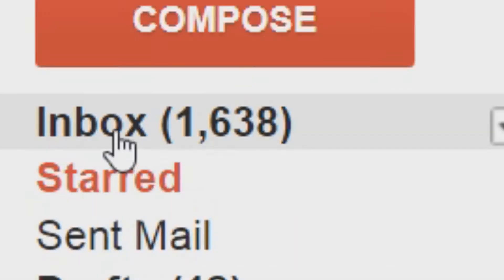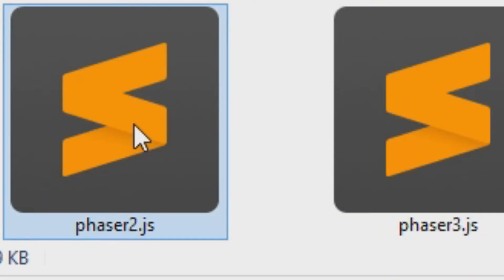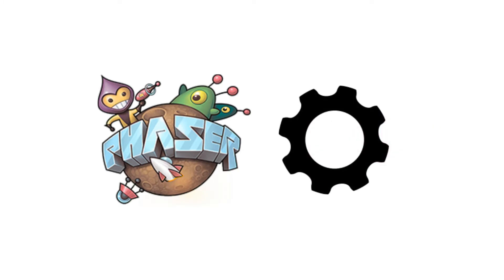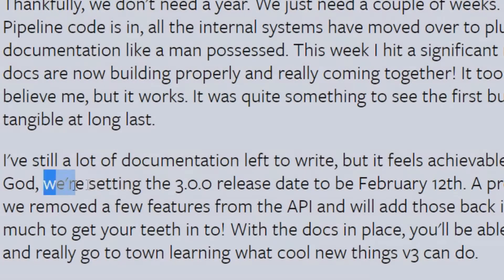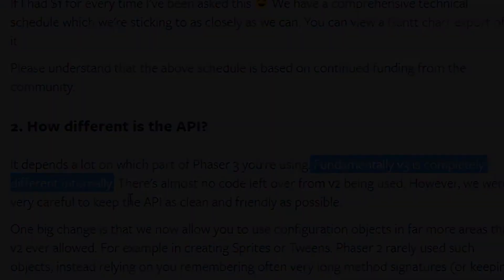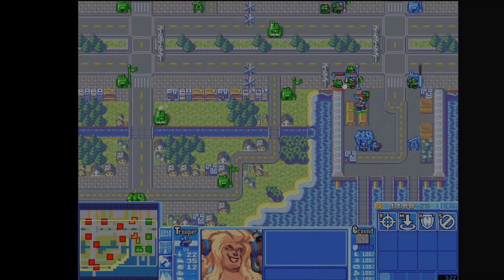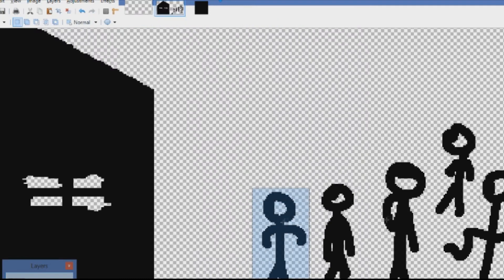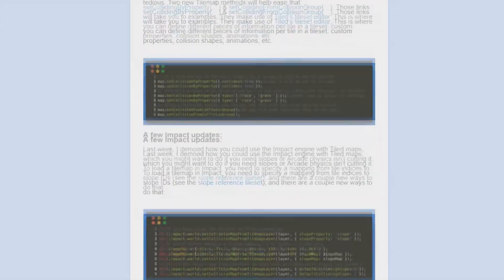Should I use Phaser v2 or v3?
Want to support me? Become my patron!